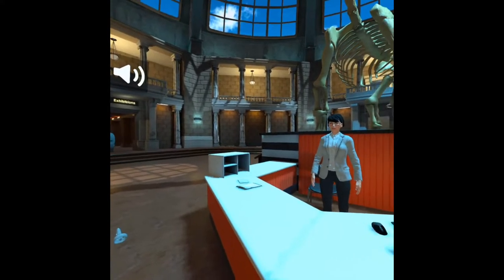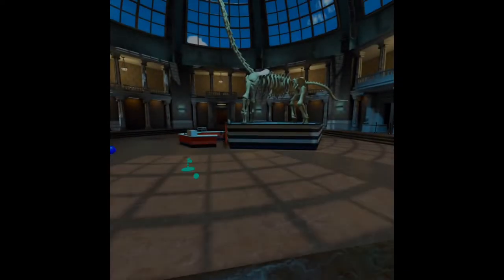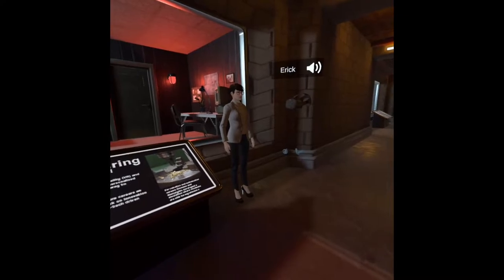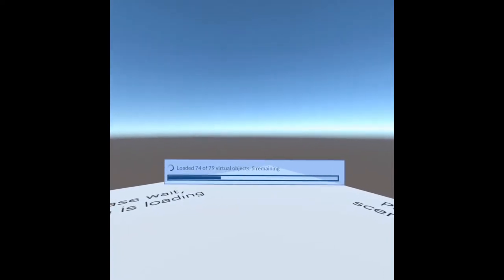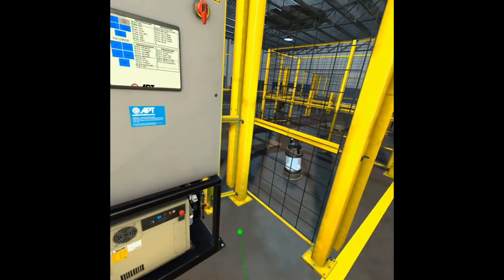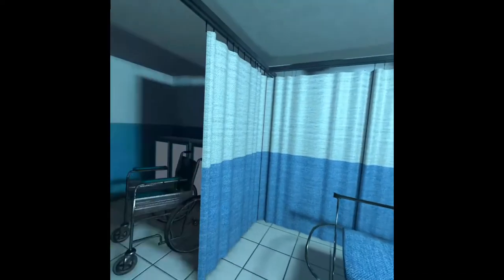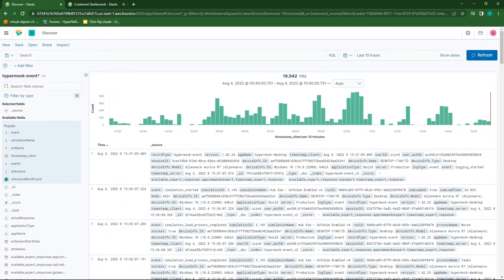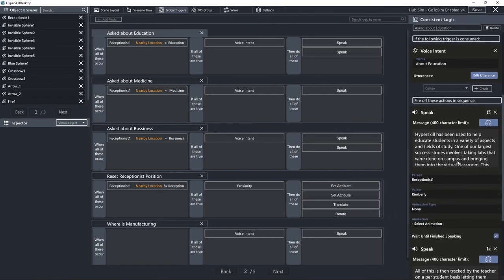HyperSkill Demonstration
This video outlines the three major components of the HyperSkill platform. The experience, the capture and logging of the metrics from the experience, and the authoring system that allows you to create the experiences.

This video demonstrates the publicly available Hub Space for the experience and gives a walk through of some of our other projects and solutions where the tool HyperSkill was utilized in various industries. to learn more.